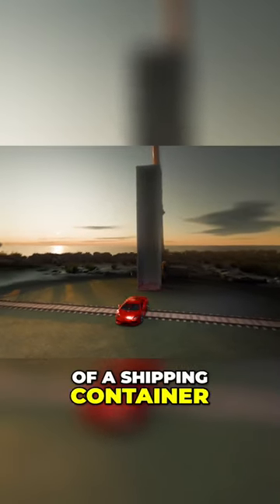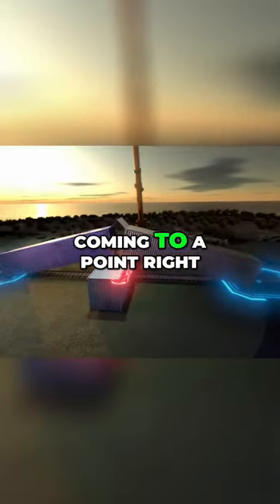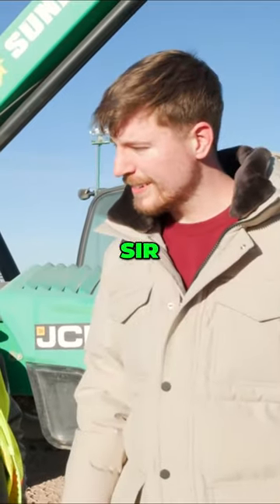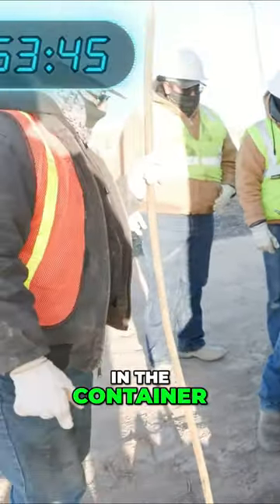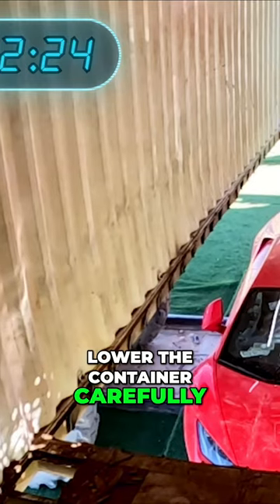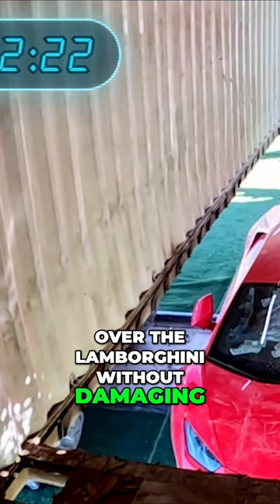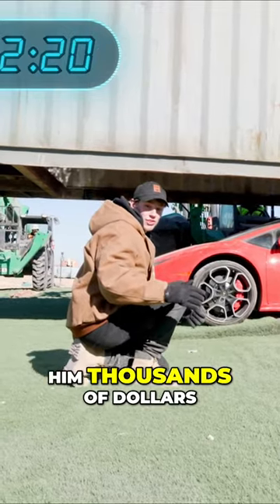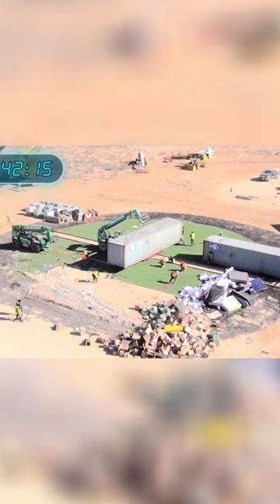Shipping Container vs Lamborghini Crushing Challenge!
I'm gonna cut the bottom out of a shipping container and I'm gonna drop it right on the car Next I'm gonna take two more containers and I'm gonna lean them up coming to a point right above the car And most importantly nothing flammable this time Do you think that'll deflect the car Yes sir I thought you were gonna say no Blake then asked his crew to remove every piece of wood that was in the container because that's what ended his challenge last time He then had them cut out the bottom of the container that would surround the Lamborghini This storage container could put a lot of damage Will we crush it Yeah We can I mean yeah I think it weighs a whole lot And with that being done Blake just needs to lower the container carefully over the Lamborghini without damaging One scratch could cost him thousands of dollars You're good just like that It is so close to scraping the car Watch your fingers we're coming down